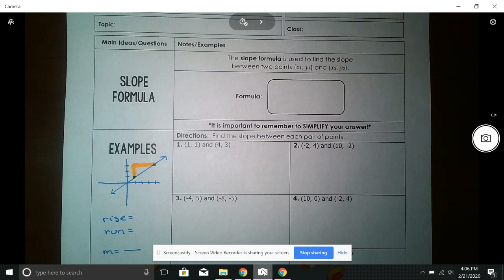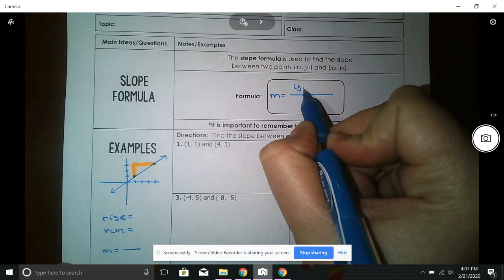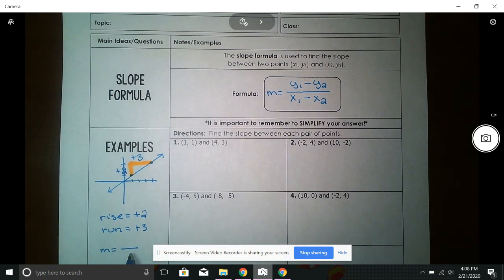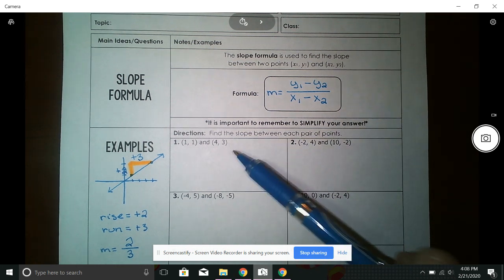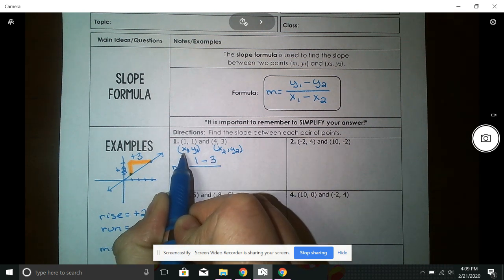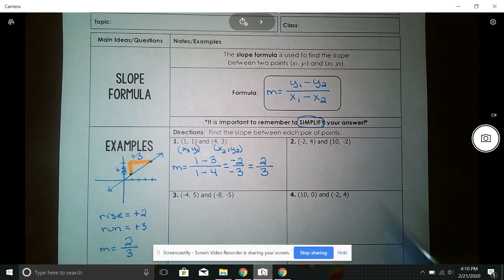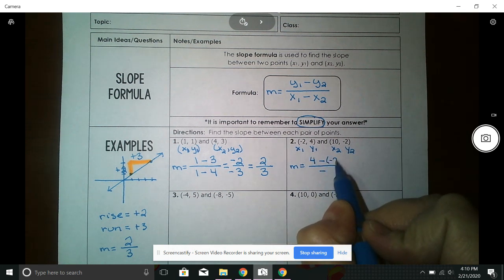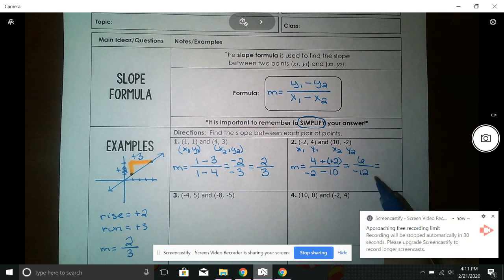Slope from 2 points